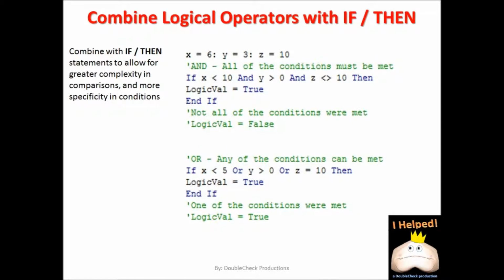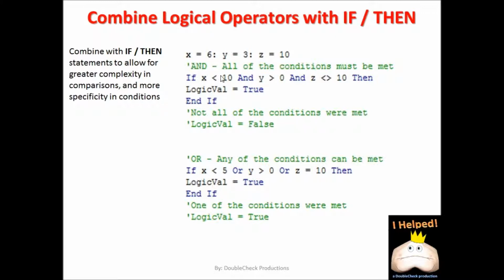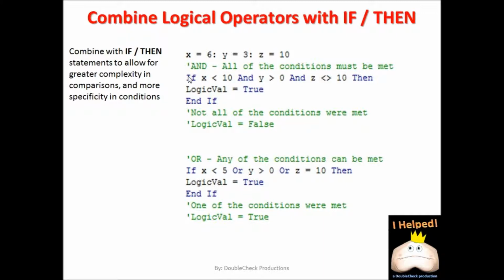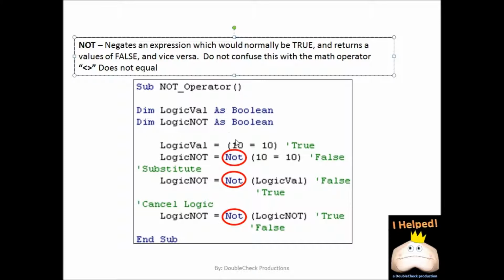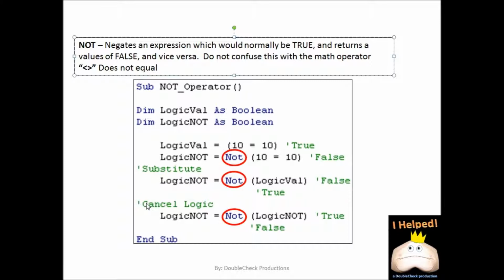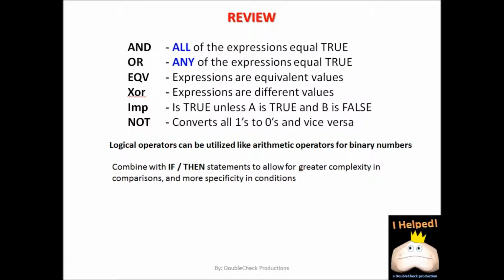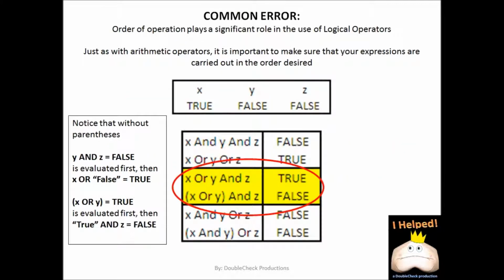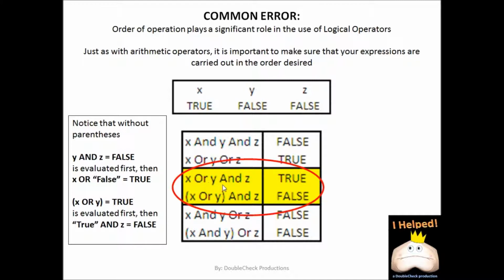VBA Tutorial (Chap 5): Logical Operators (3 of 5)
VBA Tutorial (Chap 5): Logical Operators (3 of 5) - This video is intended to show users how to understand and use Logical Operators in Visual Basic for Applications

AND, OR with Conditional Statements (0:00)
NOT with Conditional Statements (2:12)
Review (4:05)
Common Error (5:10)